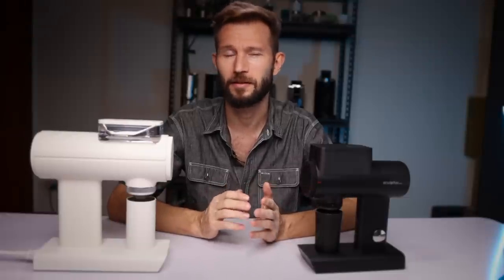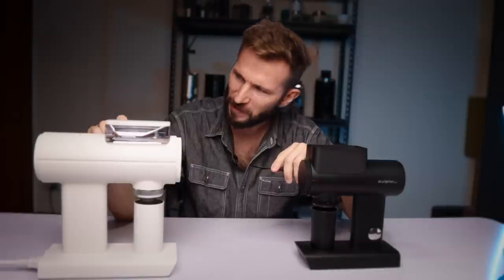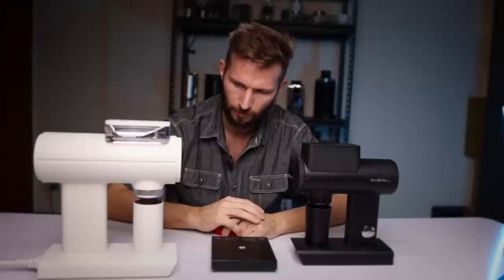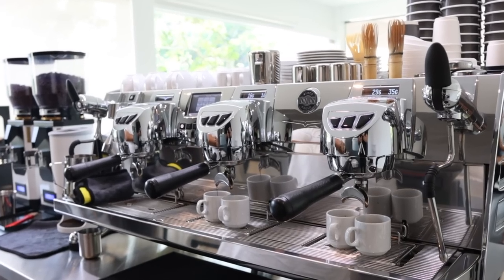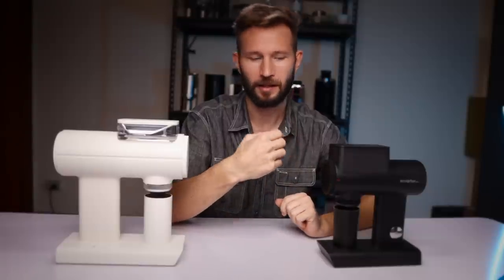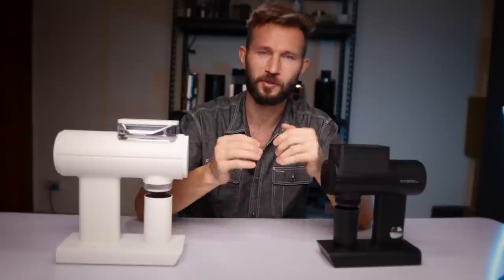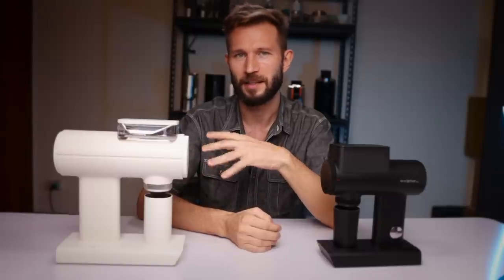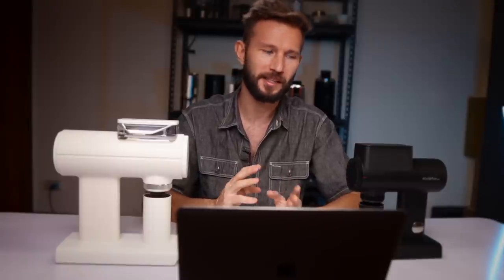Timemore Sculptor Review: 064s or 078 COMPARISON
I received the review units from Timemore with some delay, so had to test and do recordings more hurriedly than usual.

I have already made a written review of the 064s as I wasn't certain there would be time for this video.

To avoid repetition, I've tried to focus on new information in this video. If you want a more traditional review, you can refer to this post:

BURR SWAPPING UPDATE:
I watched a video from @ourcoffeeshelter  where the process appeared quite straightforward. I assumed this would generally be the case, but there can be varying tolerances with both SSPs and the burr chamber of the 064s.

When filming the video I had only tried fitting two burrs: SSP MP REDSPEED & Mazzer 233M – none of them worked in the grinder. I have since tried some more burrs which do fit: SSP CAST(uncoated) and Ode V1 burrs.

SSP might have changed the diameter ever so slightly from 2022 and onwards and that can explain why others have an easier time fitting the burrs.

0:00 Intro
0:45 UX Pros/Cons
6:12 Grinding in action
9:14 064s Taste
11:59: An issue
14:35 078 Taste
20:11 FAQ